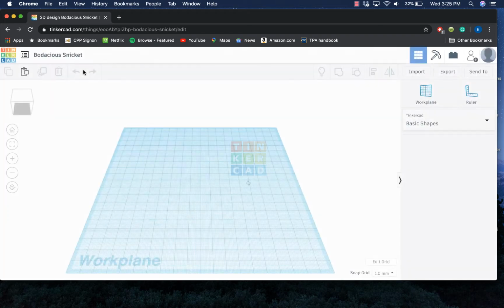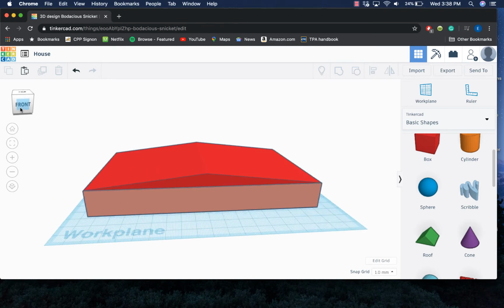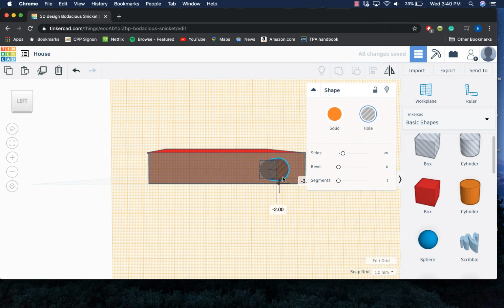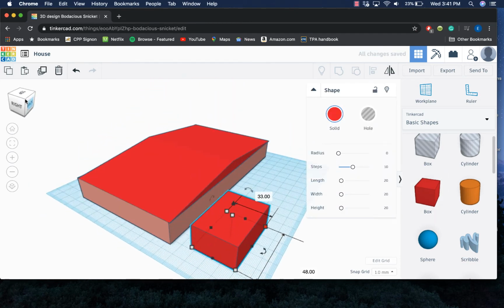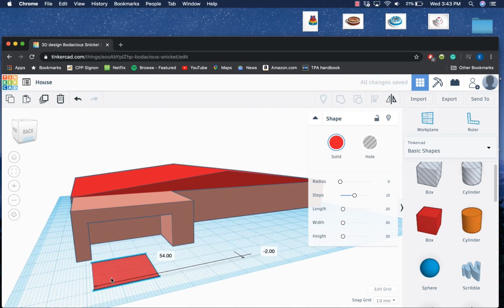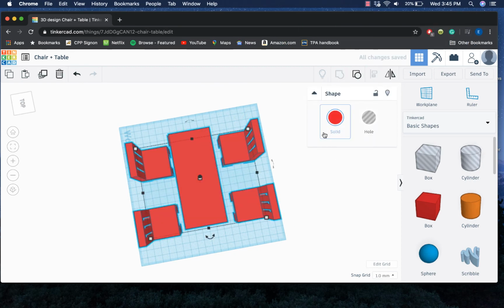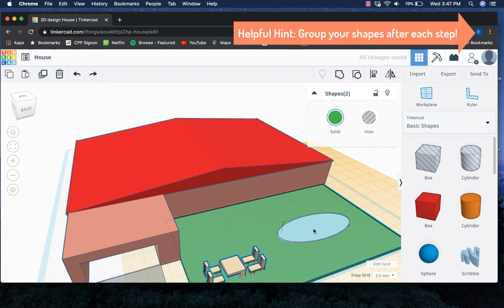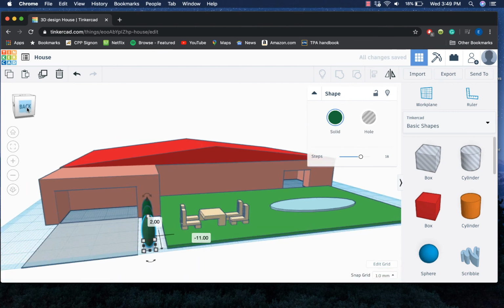Lesson 4: Construct a House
Hello CAD modelers! Today, we’ll be using many of the tools that we’ve already shown you in past video lessons to make a house. This comprehensive project is one of our favorites and can take more time to complete depending on the amount of detail you want. It's time to create the house of your dreams!

The goal of this video is to:

* Use all of the learned tools to create complex and unique designs
* Test creativity and long-term planning in multi-step projects

If you’re having trouble using any of the tools, we recommend going back to prior videos to see a detailed explanation. We are so excited to see your unique and creative designs.